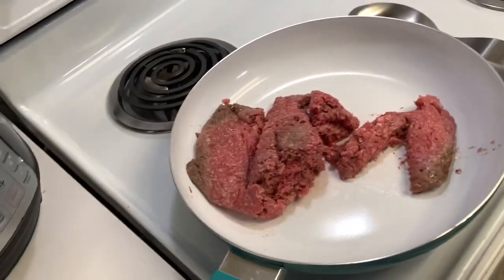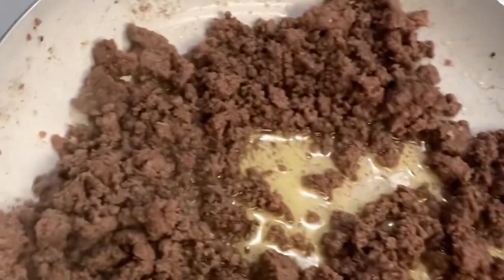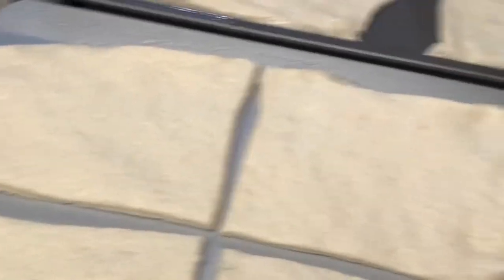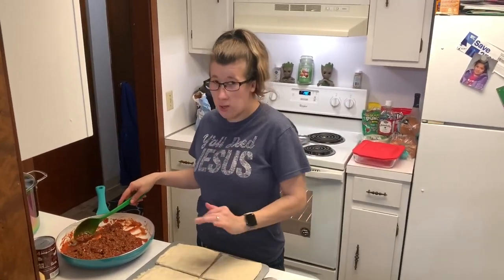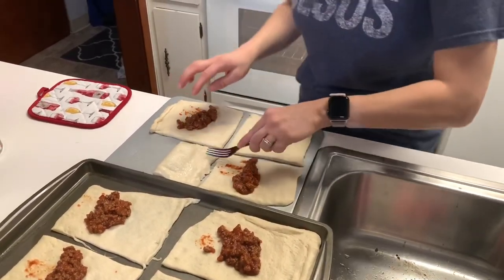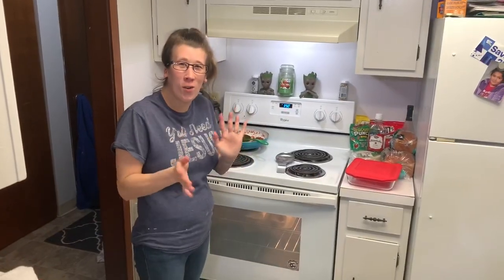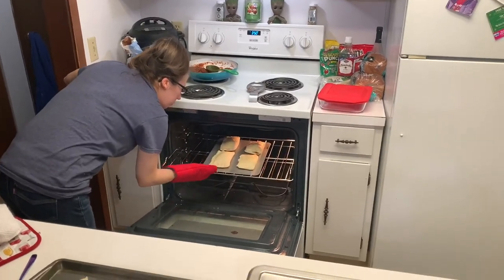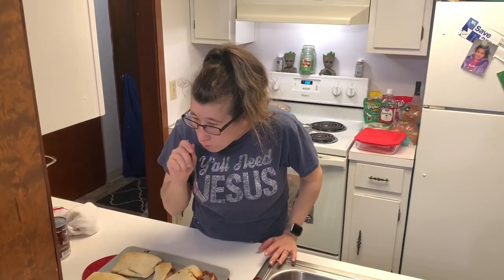Making sloppy Joe hot pockets